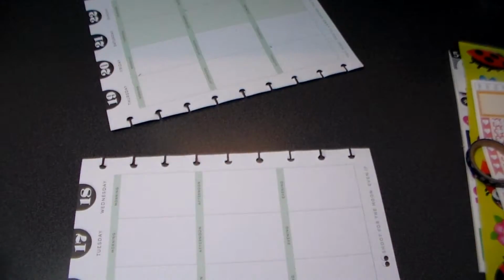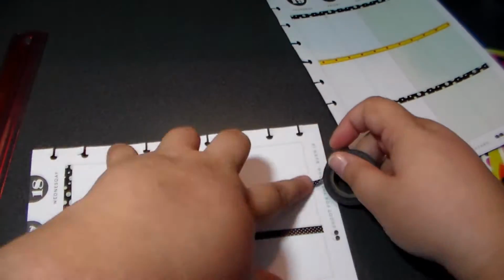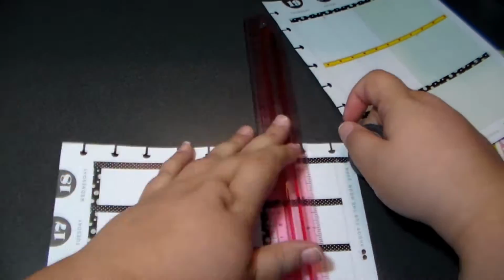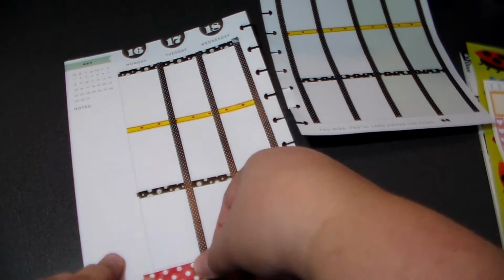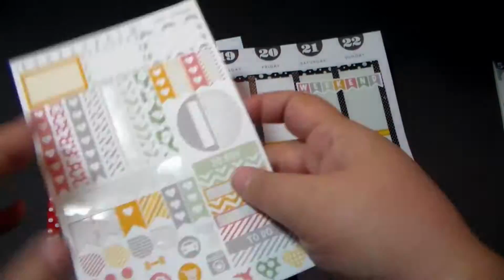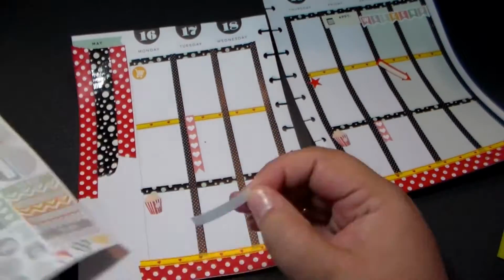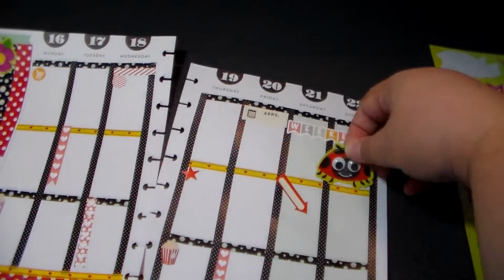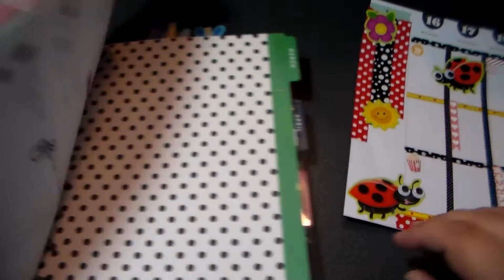Plan with me Monday/ ladybug themed